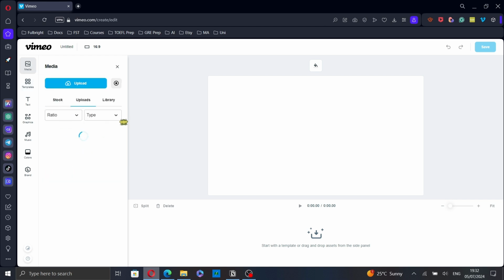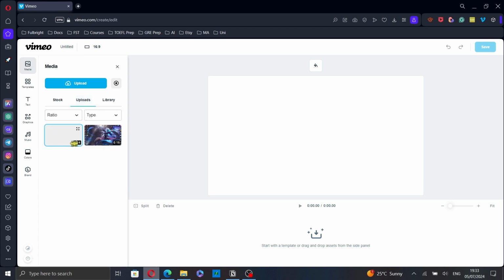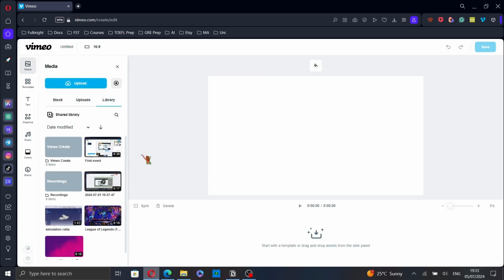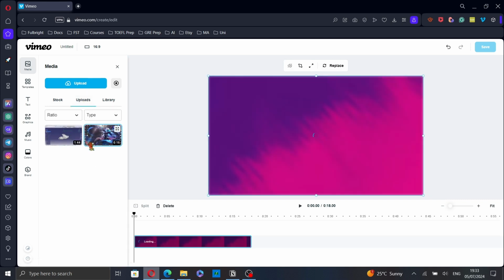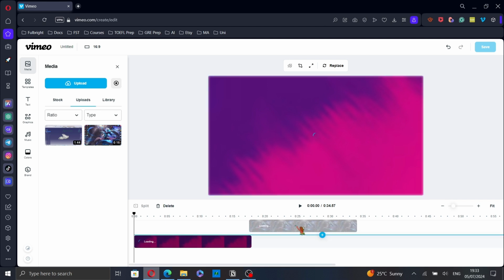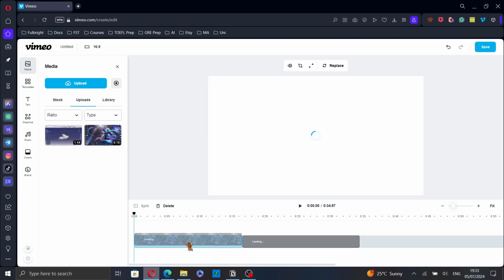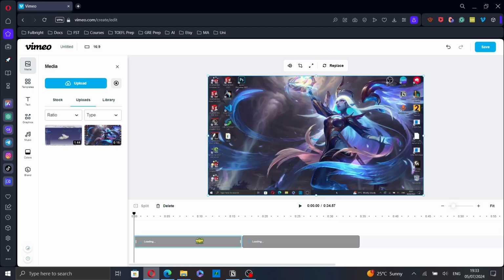How To Merge Videos On Vimeo Tutorial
Today we talk about merge videos on vimeo,how to merge videos on vimeo,video editing tutorial